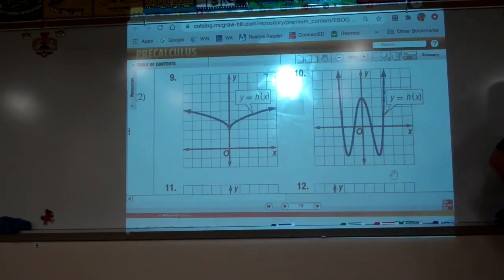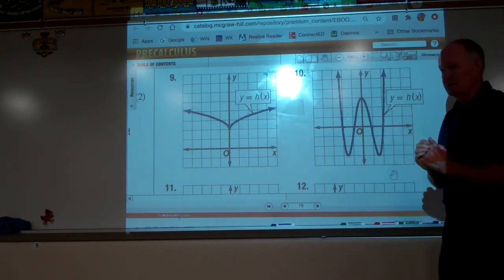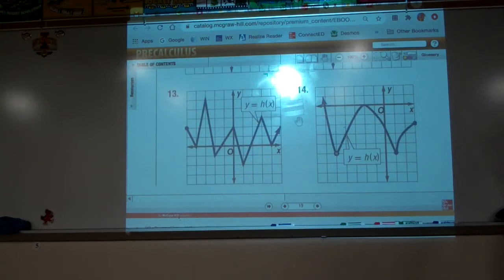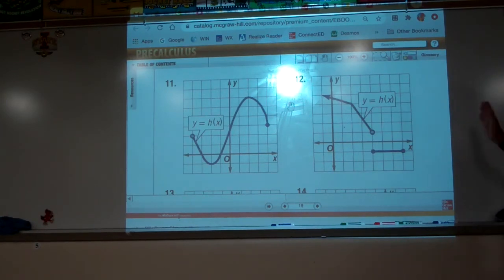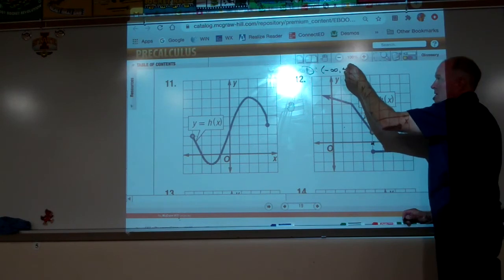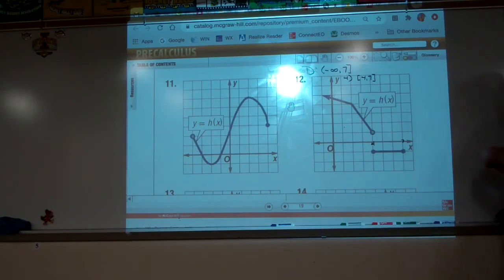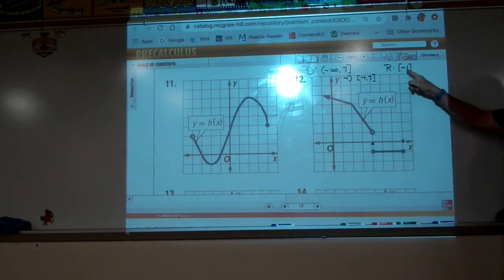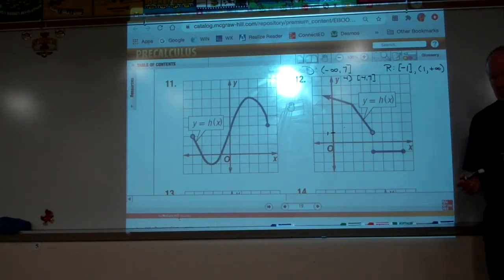p19 helpful hints